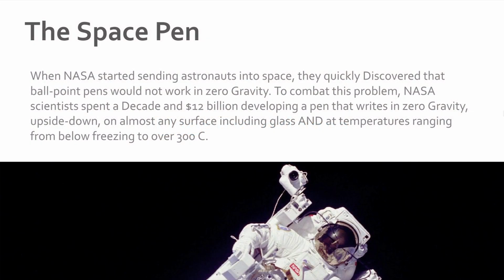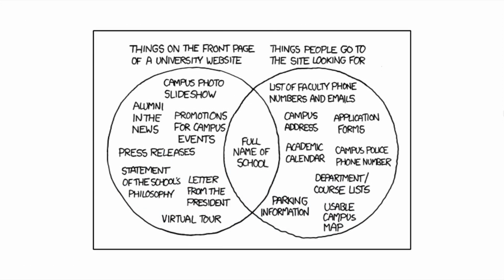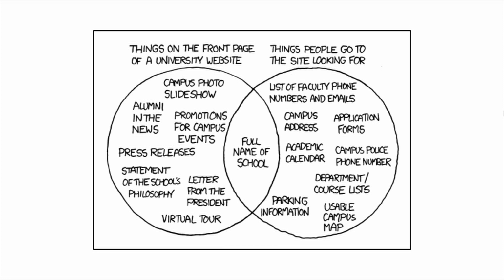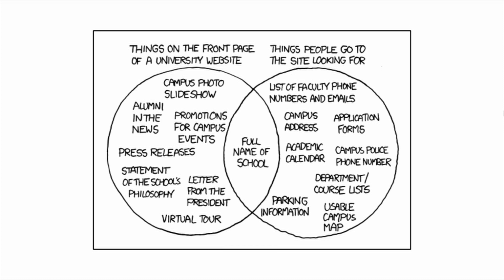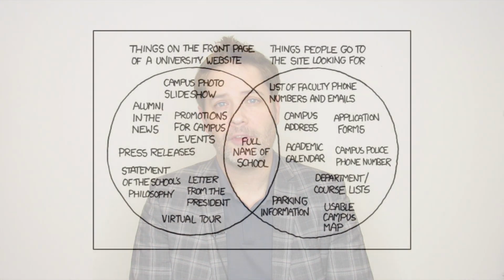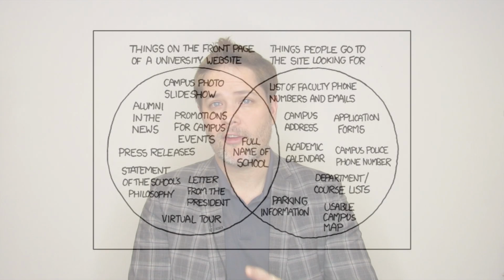UX Design Fundamentals - Week 1 - Module 2: What is User Experience